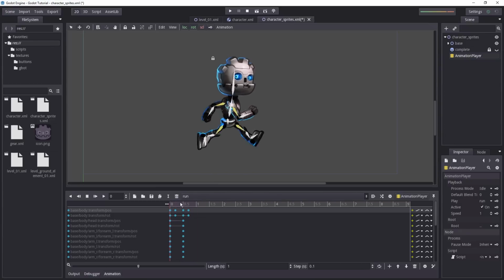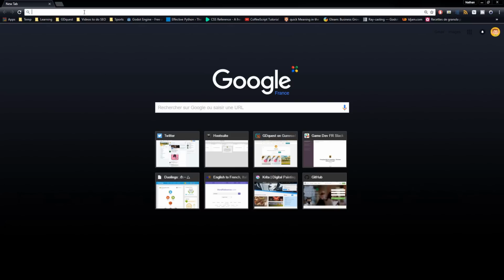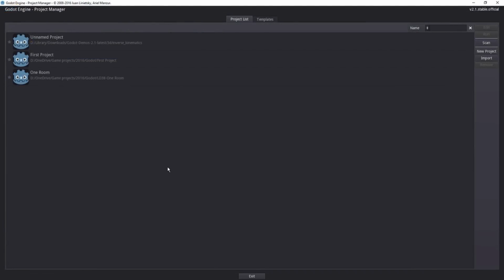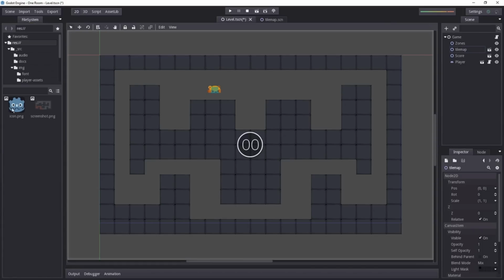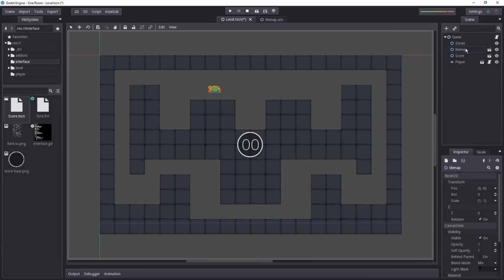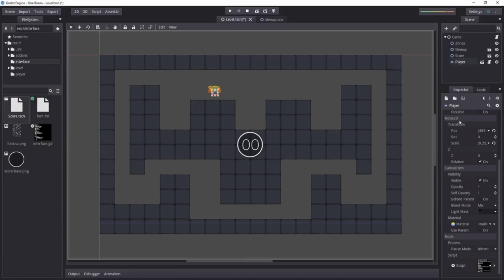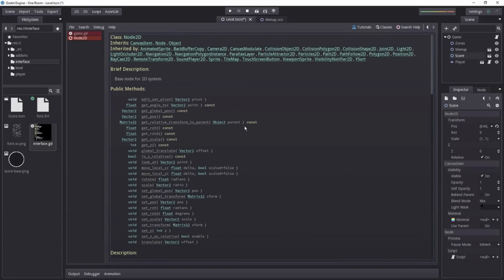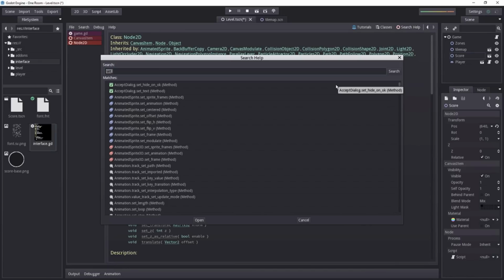Intro to the Godot game engine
Welcome to the first video in Godot Quest! An introductory series for intermediate designers and professionals looking to create games with the open source game engine Godot.

GDQuest or Game Design Quest is here to help you learn game design, supporting open source projects along the way. With more than 100 free tutorials already, there's plenty of material for you to explore right now.